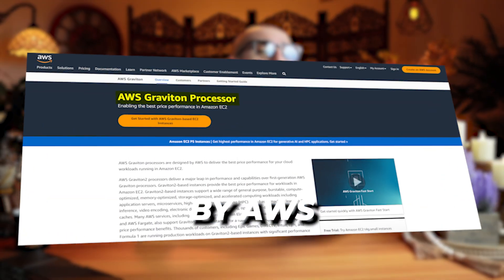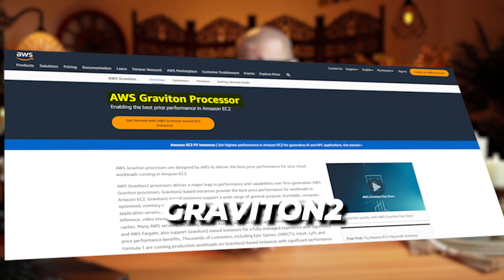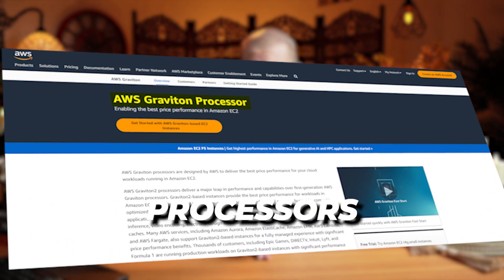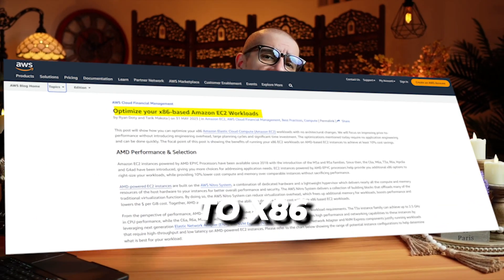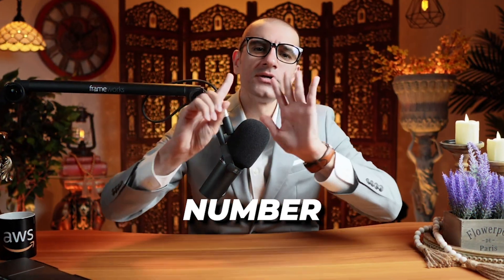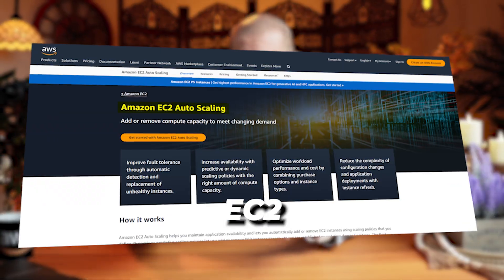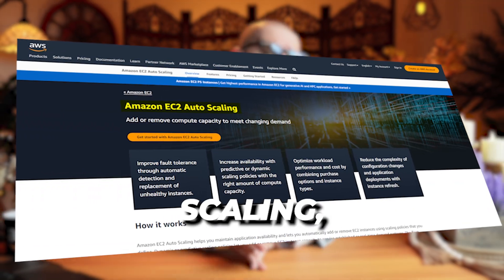Amazon EC2 Pricing: 7 Things You NEED To Know 🔥 | AWS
Amazon EC2 is an AWS service that provides resizable compute capacity in the cloud with four purchase models: On-Demand, Savings Plans, Reserved Instances, and Spot Instances.

Hi Guys, this is Abi from GokceDB and in this video, you are going to learn 7 things about Amazon EC2 pricing and capacity optimization in AWS. Let's get into it.

1. To optimize EC2 compute costs, start by choosing the right EC2 purchase model for your workload then select the right instance to fine-tune price-performance and finally map usage to actual demand.

2. Spot instances are a good fit for fault-tolerant and stateless applications such as containers, machine learning, and more.

3. You can save up to 72% on EC2, Fargate, and Lambda when you commit to a consistent amount of usage with a 1 or 3-year term with AWS Savings Plans. Just like Reserved Instances, Savings Plans are commitment-based, however, they offer more flexibility as the savings can be applied across different instance types and Regions.

4. EC2 instances powered by AMD-based processors offer up to 10% lower cost versus comparable instances.

5. EC2 instances powered by AWS Graviton2 processors deliver up to 20% lower cost when compared to x86 instances.

6. With EC2 Auto Scaling, you can improve application resiliency by automatically adding or removing EC2 instances and by mixing multiple purchase options and instance types.

7. AWS Compute Optimizer recommends instances that balance performance and cost for running workloads. By using the rightsizing recommendations you can save up to 25% on EC2 costs.

8. AWS Cost Explorer identifies underutilized EC2 instances that may be downsized within the same instance family and provide forecasted spend based on optimization changes you make.

In summary, with AWS cost and capacity optimization services and tools, you can spend more time building and less time managing EC2 compute costs.